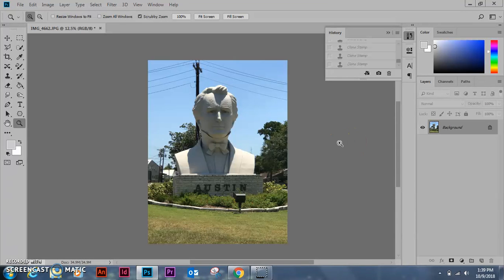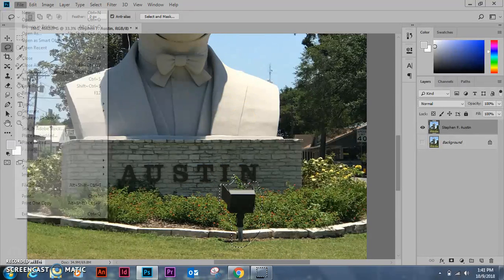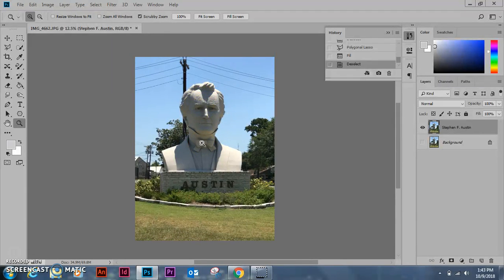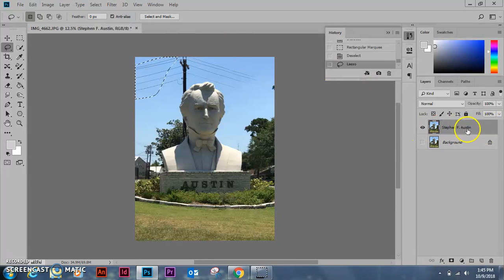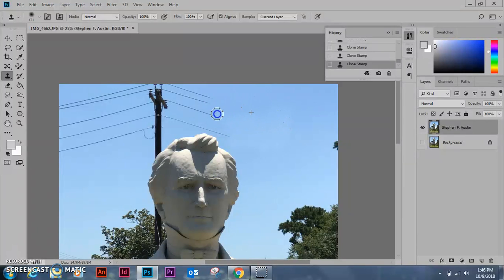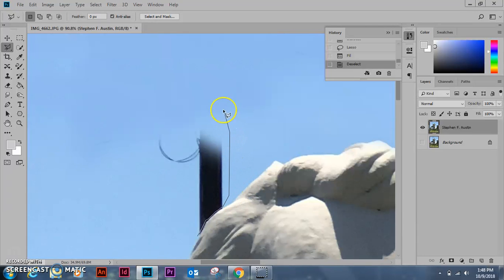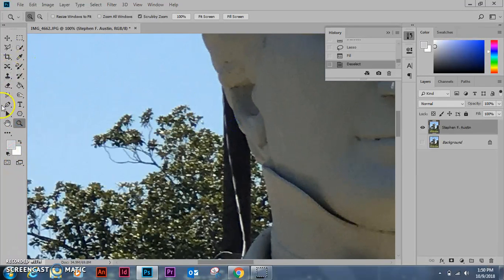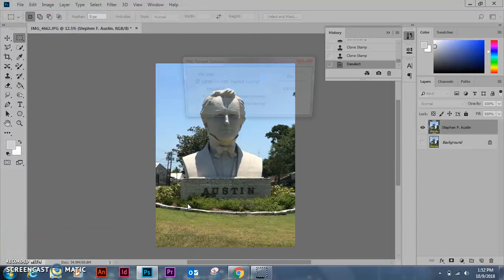Photoshop Lesson 8.2 Content Aware fill and cloning